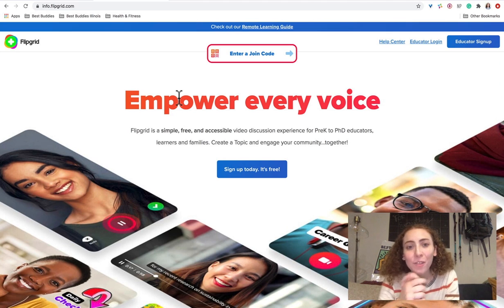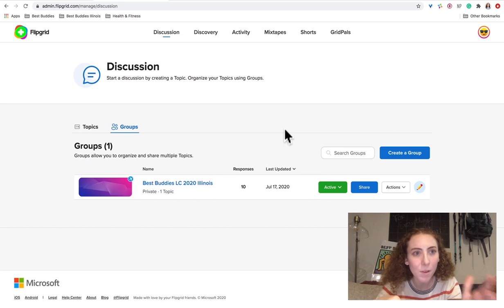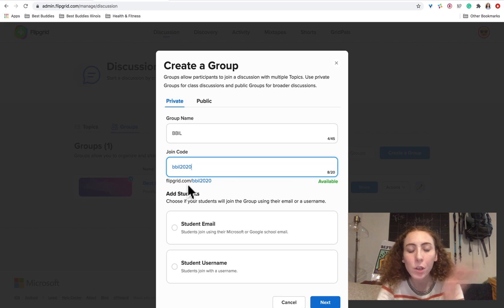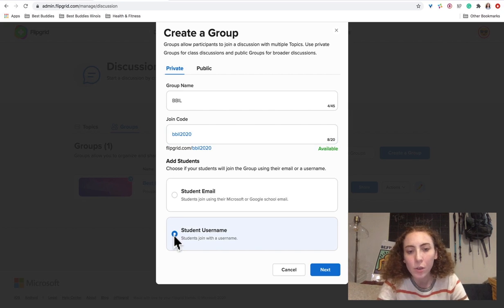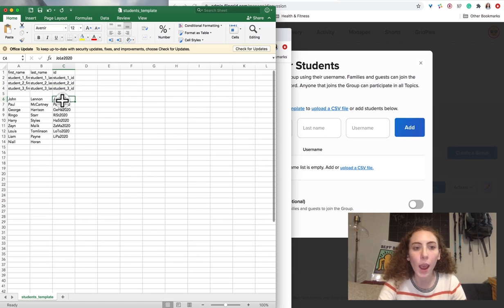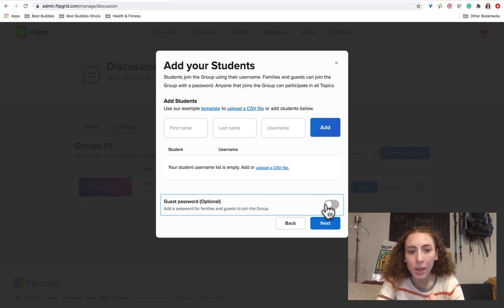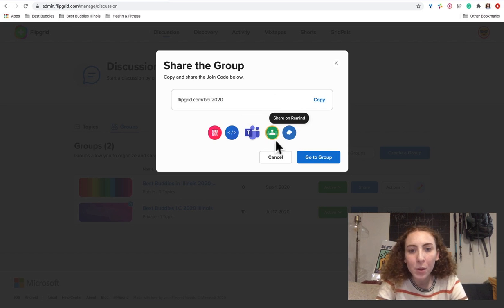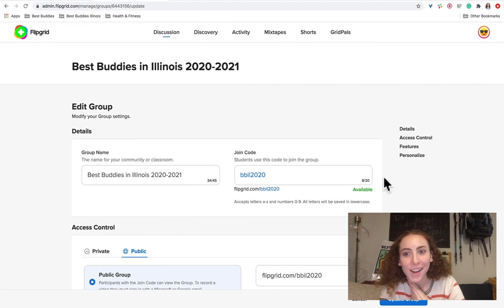Setting Up Your Flipgrid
If you're starting a Flipgrid for your chapter, state, or classroom, this video will walk through the two different security levels and the options provided within as well as how to change your header on your Discussion page.

Plain text document coming soon :-)